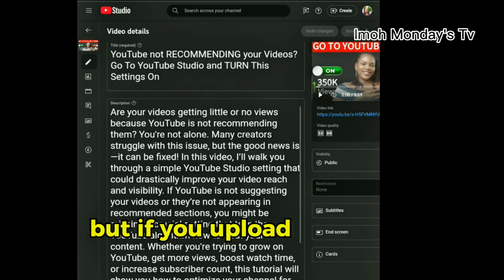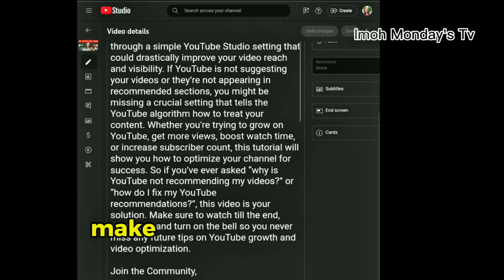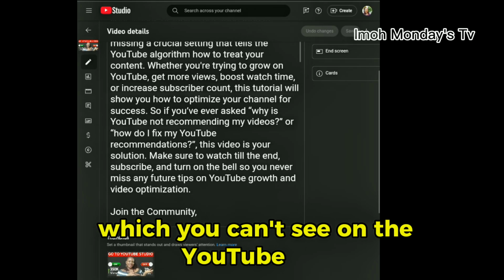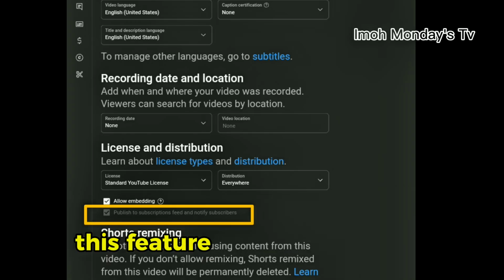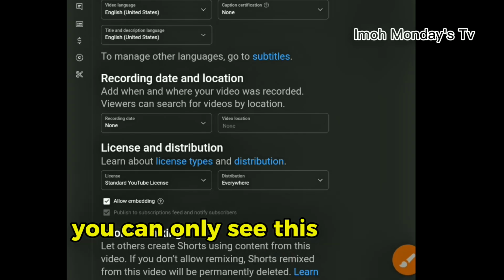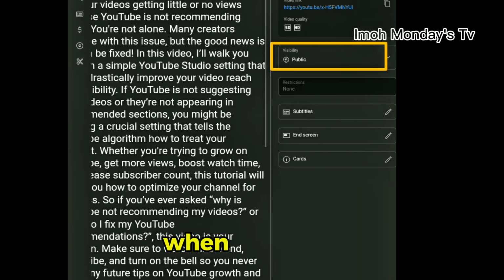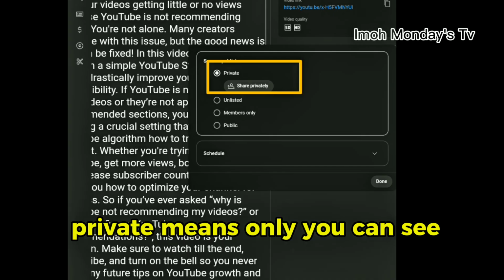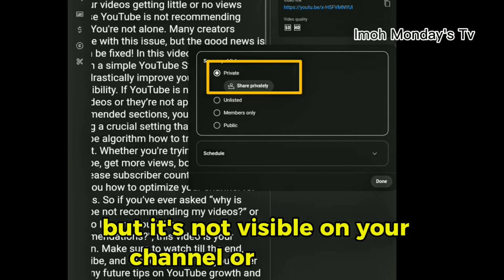How To Get More Views On Youtube (2025 Update)Seo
Want to grow your YouTube channel and skyrocket your views? In this video, I’ll share tips and strategies to help you get more views on your videos and reach a wider audience. From optimizing your content for YouTube’s algorithm to creating engaging thumbnails and leveraging social media, this guide covers everything you need to know to attract more viewers. Whether you're a beginner or looking to level up your channel, these tips will help you grow fast. Watch now and start getting the views your content deserves!